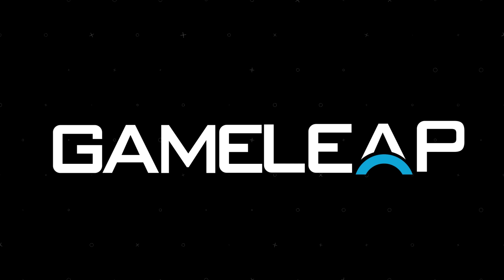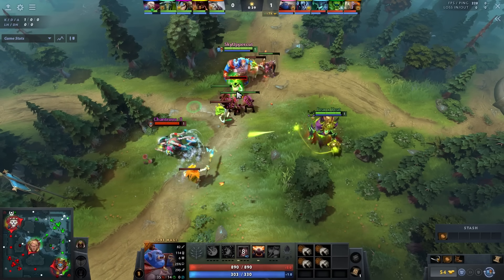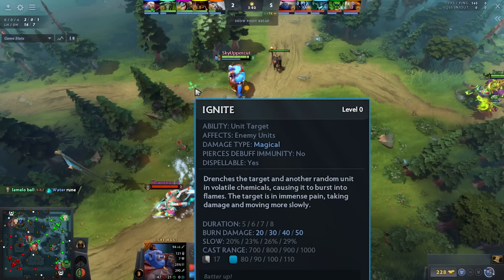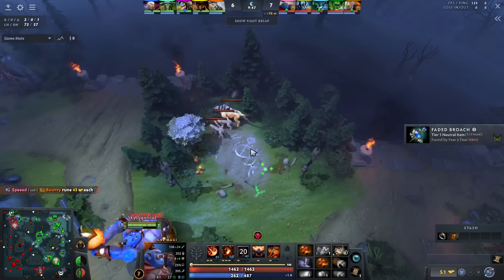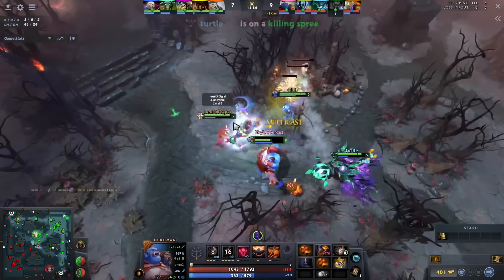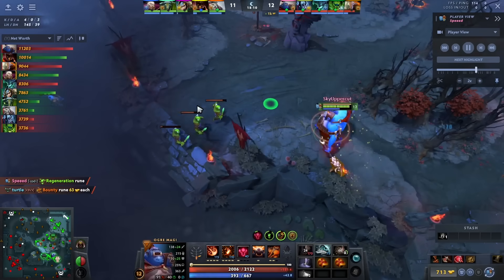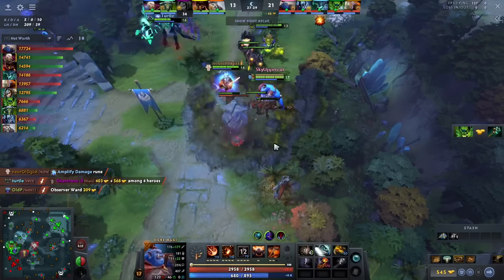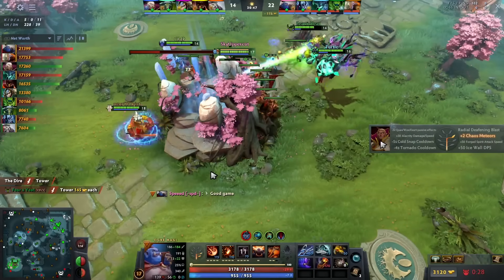#1 NETWORTH CARRY OGRE MAGI BUILD! Broken in 7.35b? - Dota 2 Offlane Guide